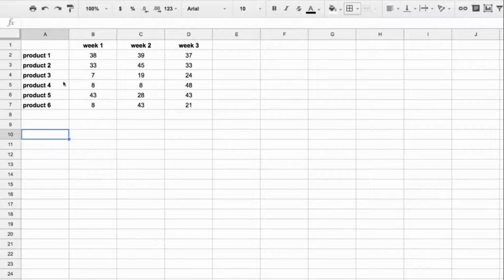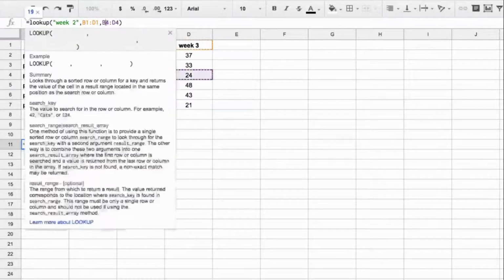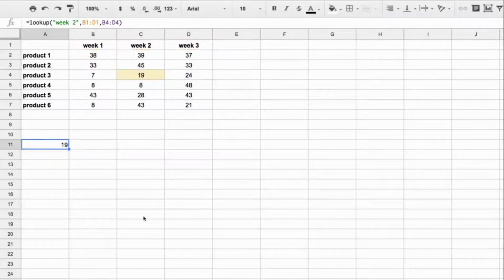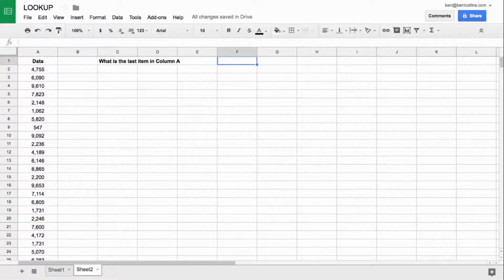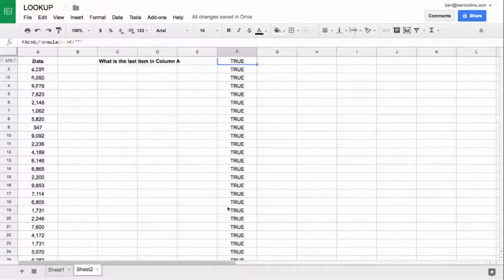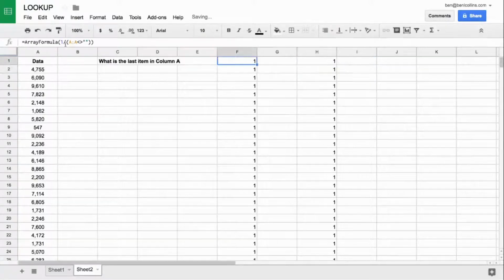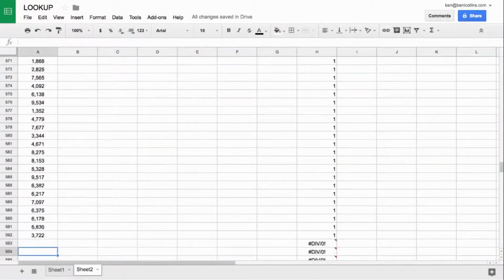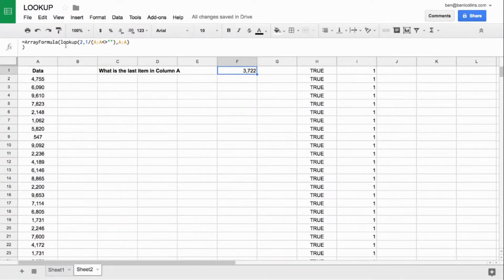ephpComun - Excel Day11 LOOKUP